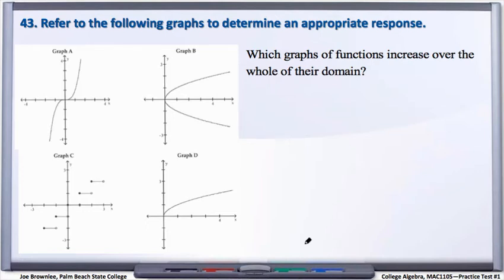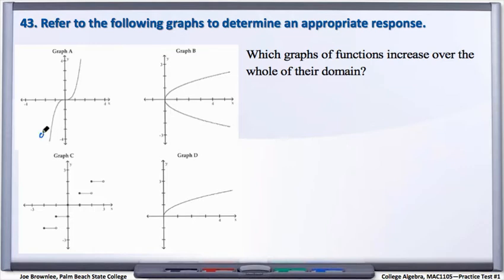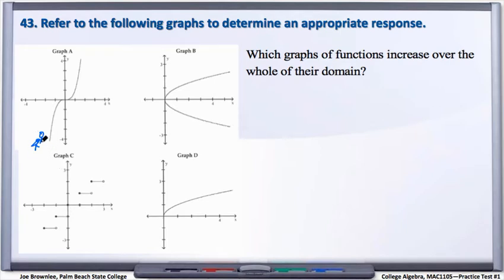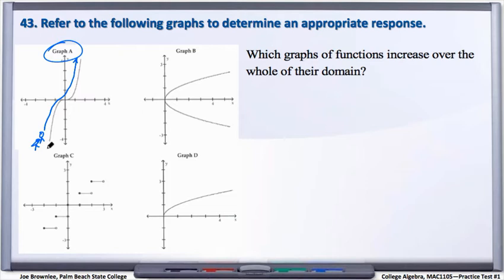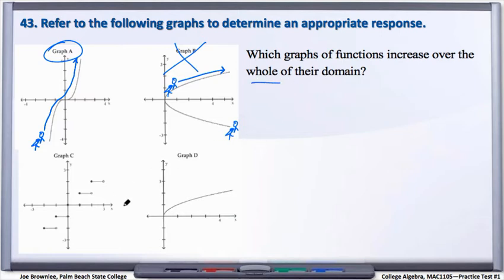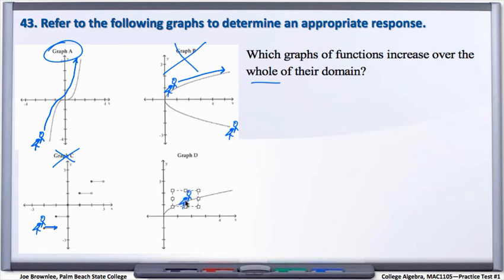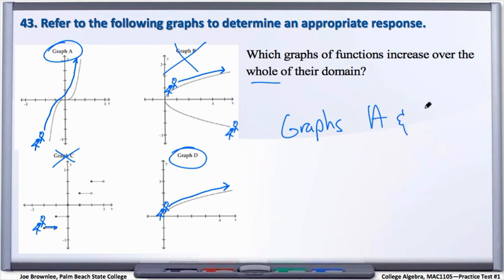MAC1105 Practice Test #1: Q43, Increasing Functions